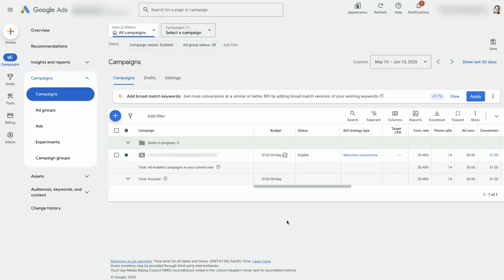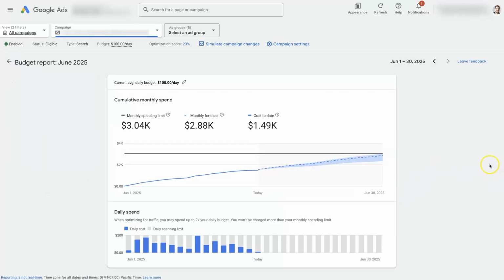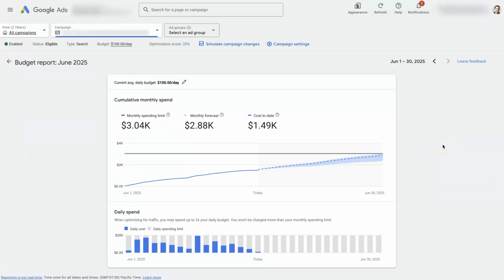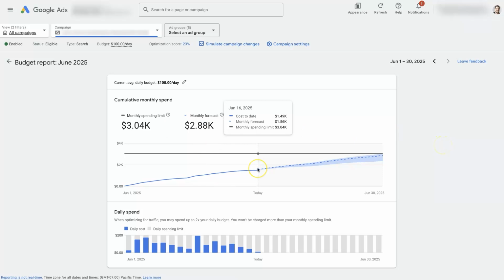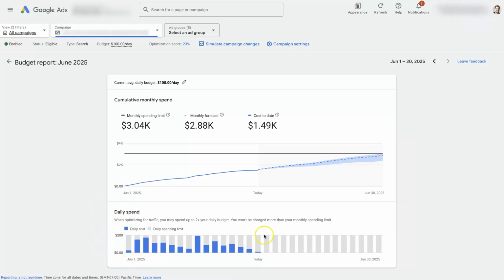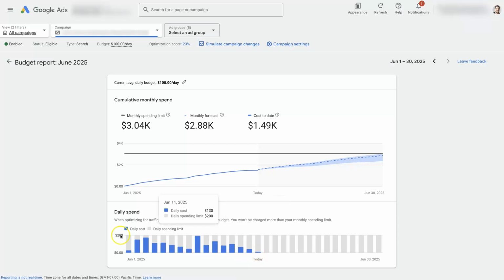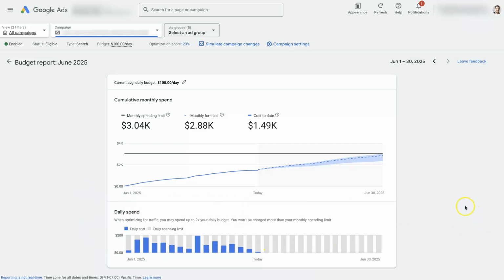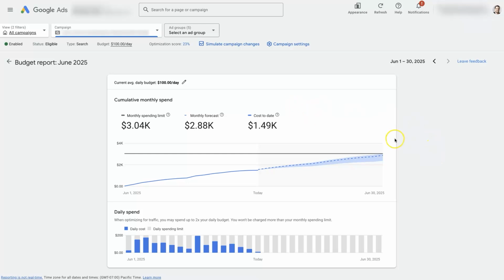Google Ads Budget Explained In 2025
Want to know how Google Ads budget works? Watch this video to learn more or reach out for help with Google Ads today ➡️

Welcome to a deep dive into Google Ads budgets, where we'll unravel the mysteries of how your advertising dollars are utilized strategically on this powerful platform. 🎯 In this video, we're focusing on the essential aspects of setting up and managing Google Ads budgets, key to gaining maximum leverage from your campaigns.

Firstly, we dive into the core concept of the daily budget. This foundational element is crucial for effectively controlling your ad spend. You'll gain insights into how your daily budget functions not only as a day-to-day spending control but also as a strategic guide to ensure your ads perform optimally over the month.

We'll explore the nuanced calculations Google uses to determine monthly spending from your daily budget settings. It's essential to understand that Google Ads might slightly fluctuate your daily spend — sometimes going over your daily budget but keeping within your intended monthly cap. This allows Google to capitalize on high-potential days while ensuring you're not spending a penny more than what you've allocated for the month. 📅

Moreover, we'll look at practical examples and tips to set realistic daily budgets that align with your marketing goals. Mastering this aspect of Google Ads ensures you're both competitive and efficient, capturing the right audience without overspending. We'll also touch on how to monitor these expenditures to prevent unexpected surprises, ensuring every dollar spent is driving you closer to your objectives.

By the end of this video, you'll have the clarity and confidence to make informed budgetary decisions, customizing your approach to suit the dynamics of your market and business goals. Empower your advertising efforts with precision and insight for better results. 🧐

Ready to take control of your Google Ads spend and see effective results? Check the links below for resources and strategies that will amplify your Google Ads success. Dive in and optimize your budget with expert precision!